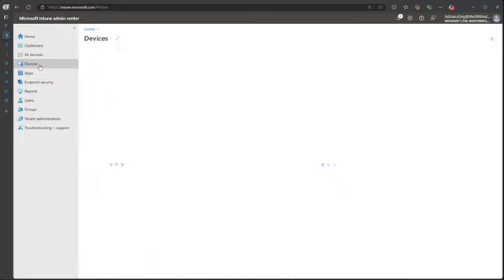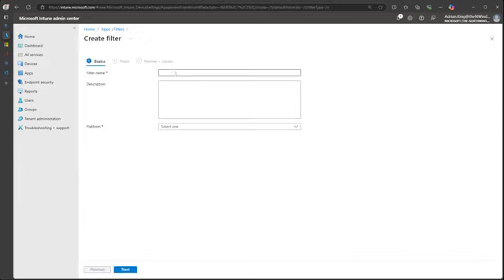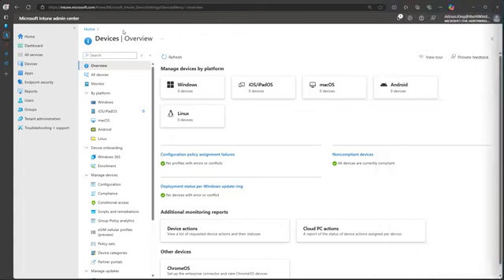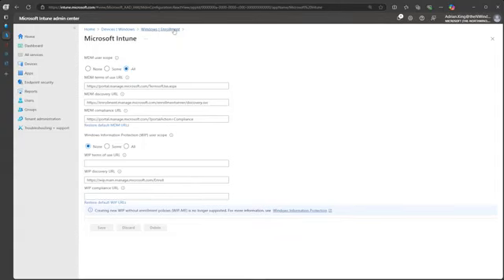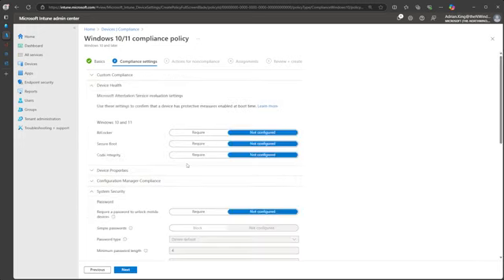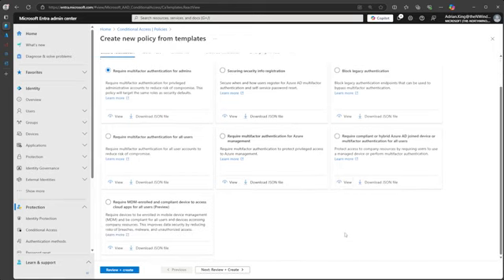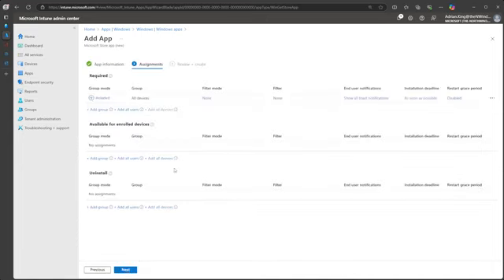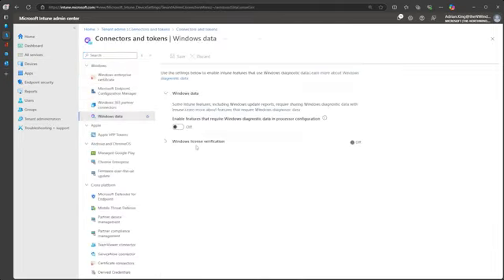Achieve greater security and productivity with Intune and Microsoft 365 04 Endpoint Enrollment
Allow devices to enroll for optimal protection or grant application-only access to work files.